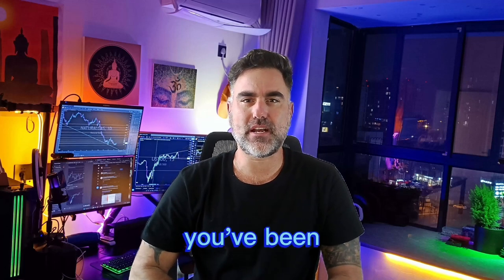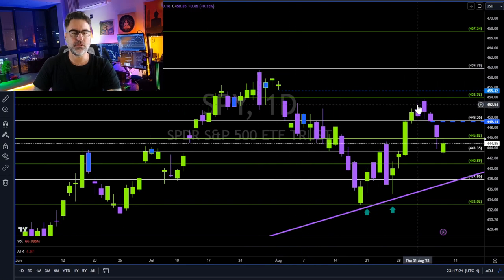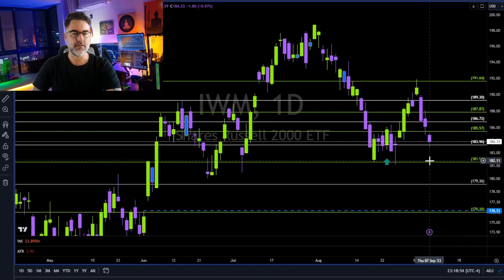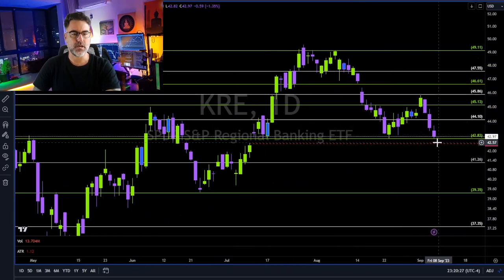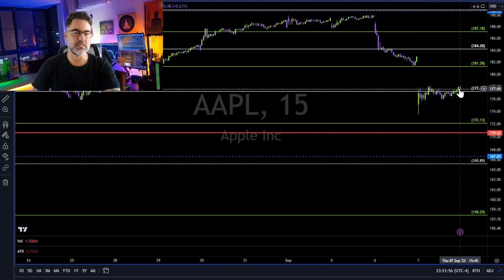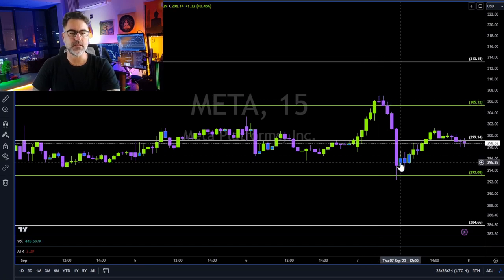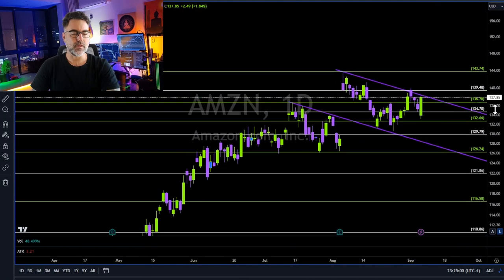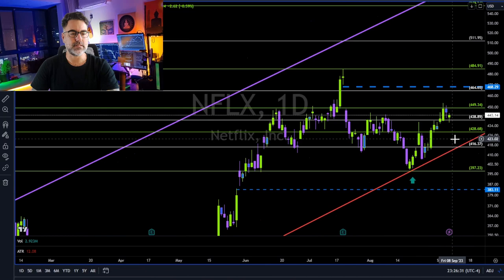Stock Market Daily Technical Analysis Review | 9/7/2023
Welcome to Fibonacci's Traders with Tamir – Your Path to Market Mastery!

As a 7-year Full-Time Stock Trader | Expert in Day Trading & Swing Trading, I'm here to unravel the secrets of technical analysis and unlock the power of market psychology.

Join me in demystifying the world of trading through my user-friendly courses, an exclusive trading community, and a treasure trove of free resources.

My mission? To turbocharge your trading journey, helping you conquer the markets with confidence.

Prepare for a one-of-a-kind experience that equips you with the mindset of a seasoned pro. Let's embark on this trading adventure together!

▶️LIVE 1 on 1 Mentorship Program with LIFE TIME ACCESS:
(Availble in English & Hebrew)